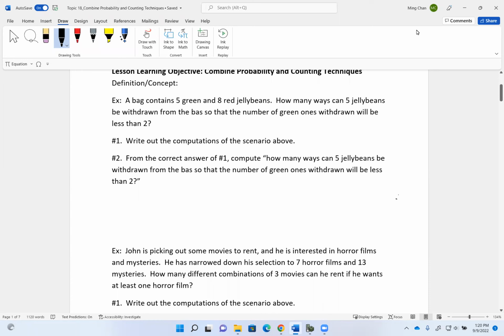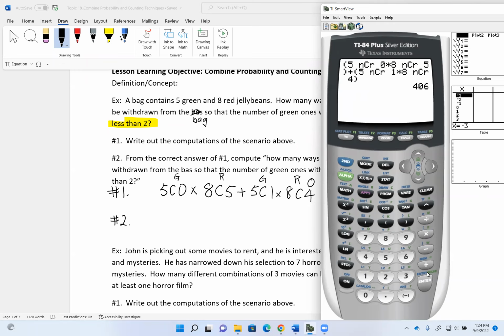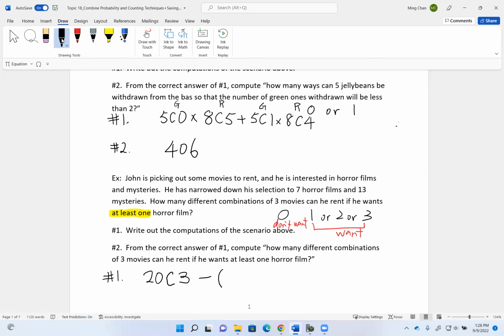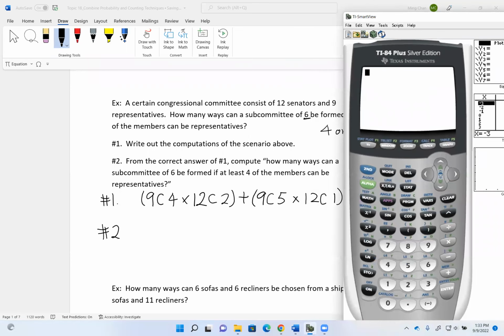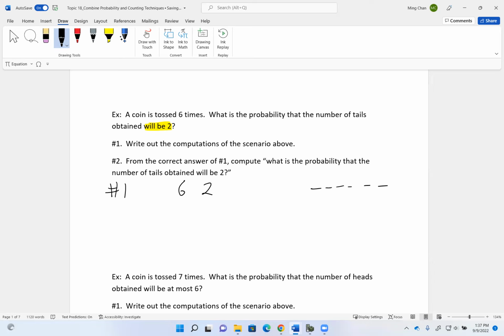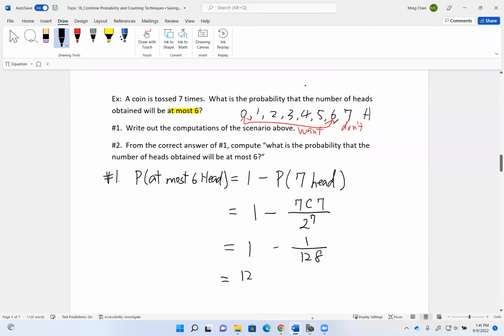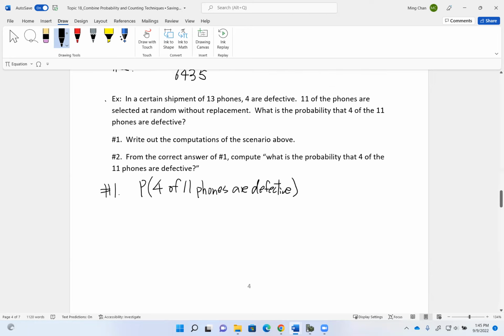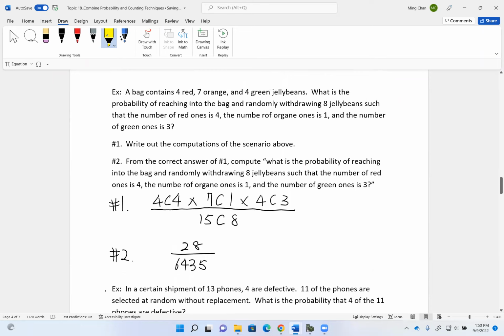120 Topic 18: Combine Probability and Counting Techniques